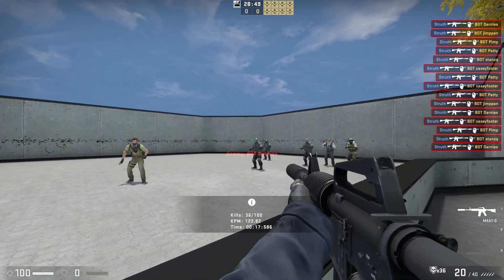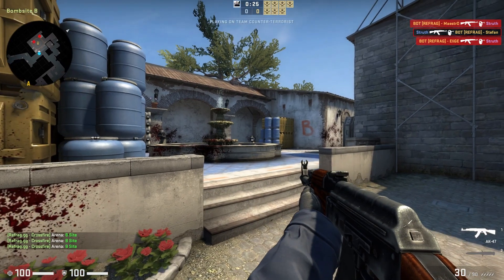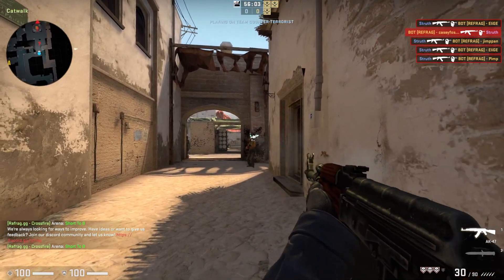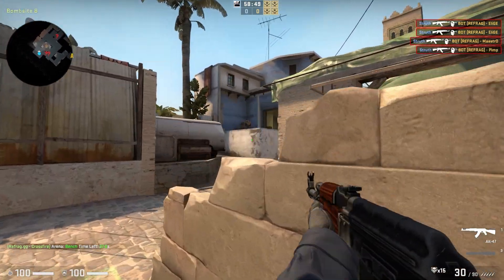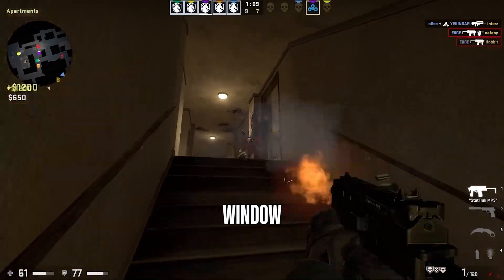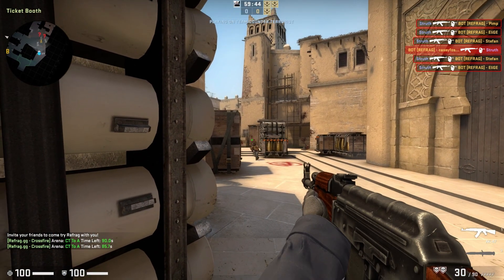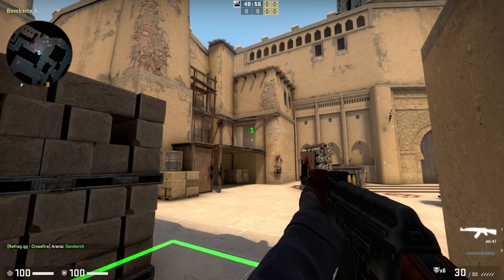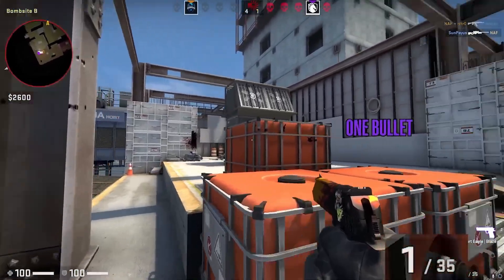You Have to Try These Flick Shot Techniques | CS:GO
This simple mistake could be sabotaging your flick shots in CS:GO. Greatly improve your accuracy and consistency with this flick shot guide.

Video Creator - @StruthGaming